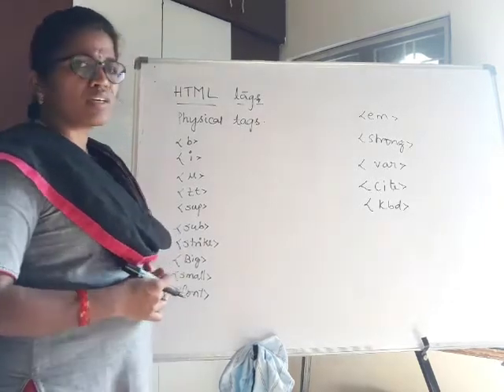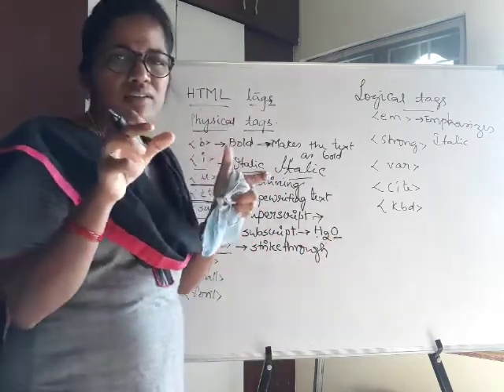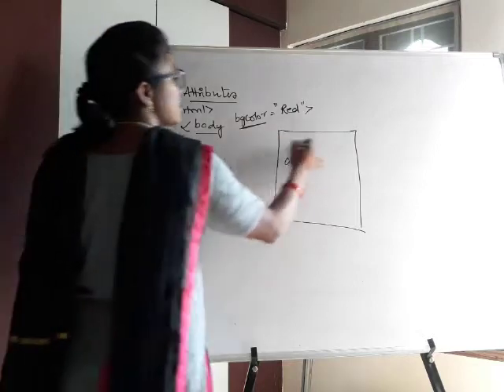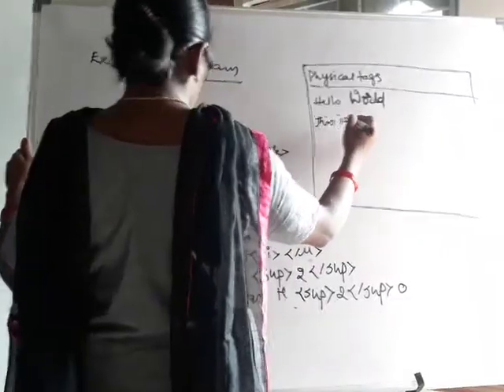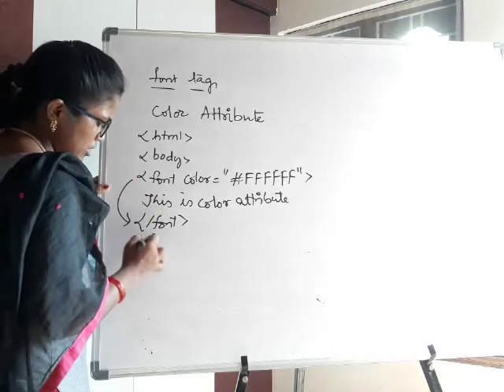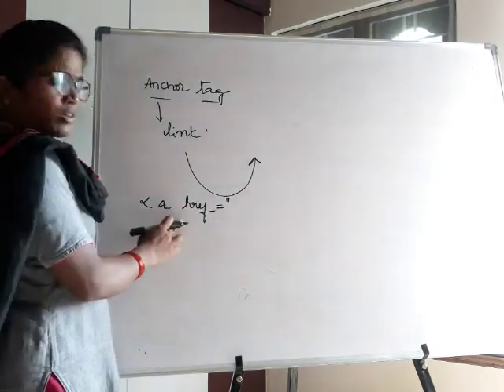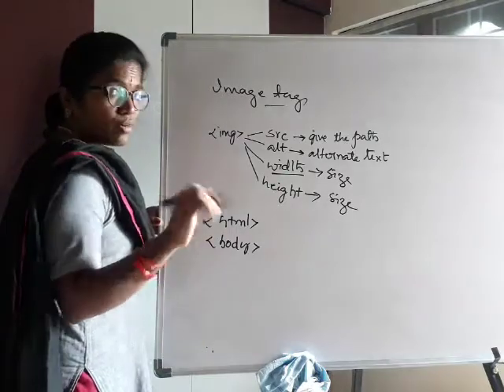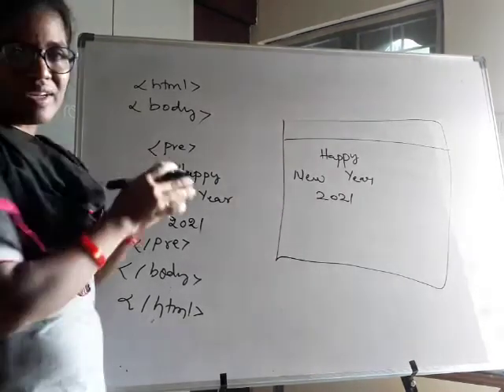HTML tags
day-25
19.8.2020